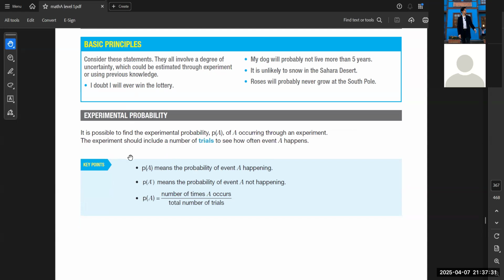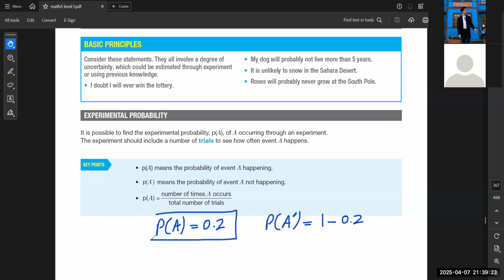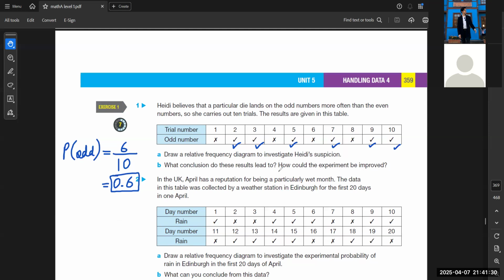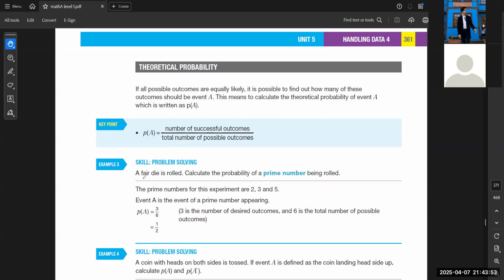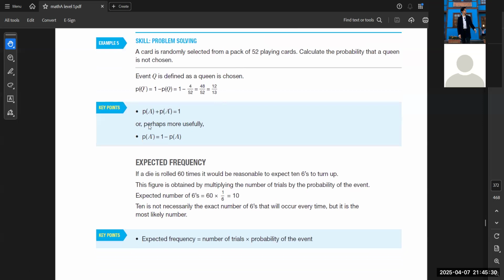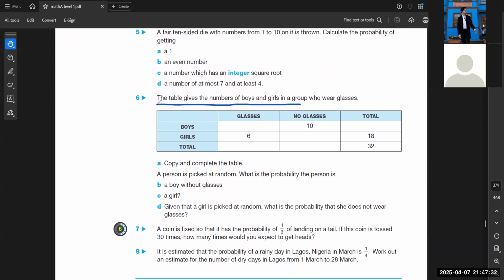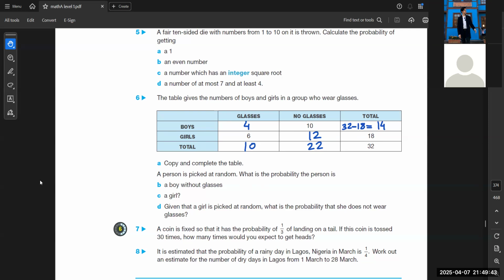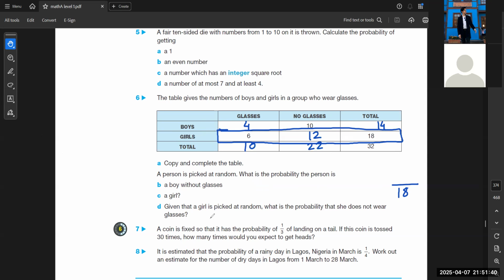IGCSE Probability basics Experimental and Theoretical